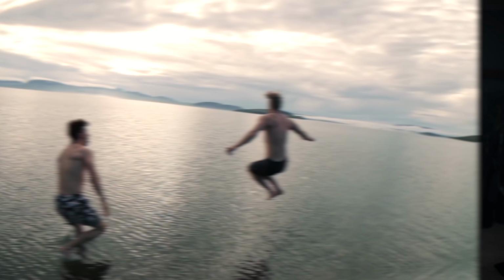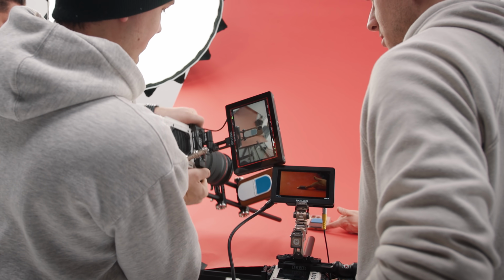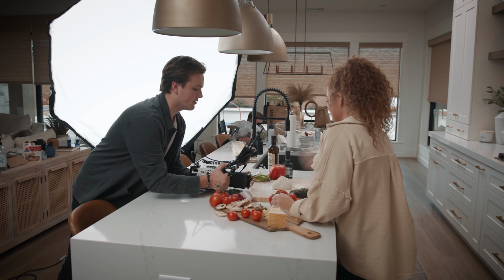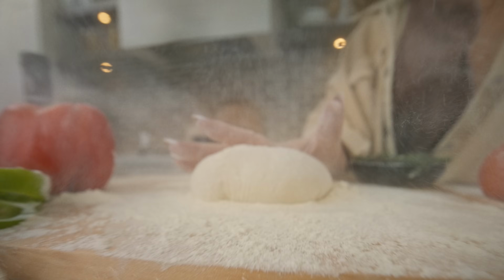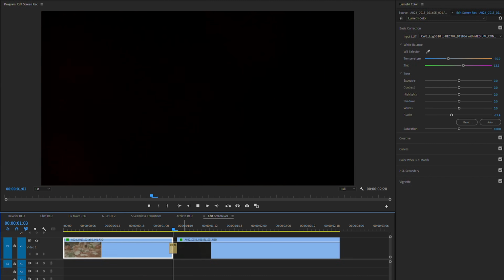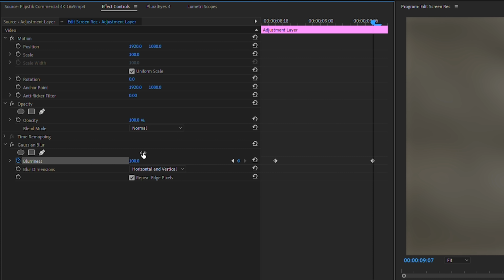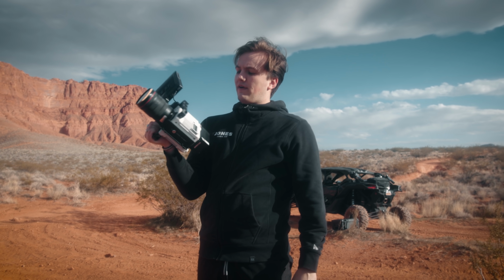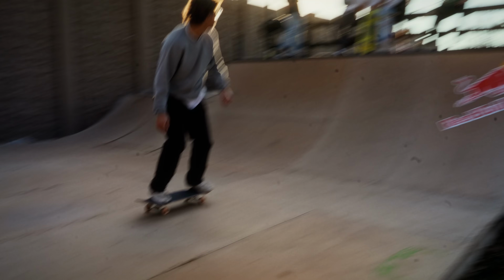5 Creative Transitions Every Filmmaker NEEDS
To learn how to create, market, and sell online courses like Full Time FIlmmaker:

00:00 Intro
1:14 Match Cut
3:19 Explosion
4:40 Frame Fill
6:12 Blur Dissolve
7:29 Sun Flare
9:10 Seamless Video Pro